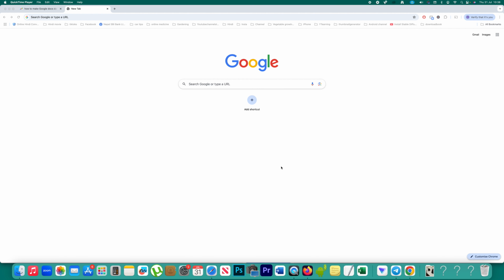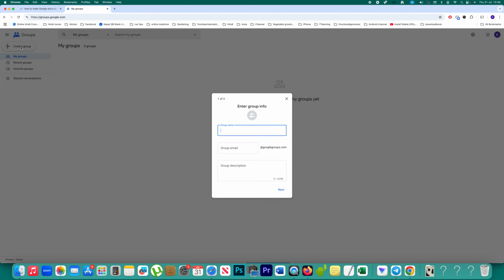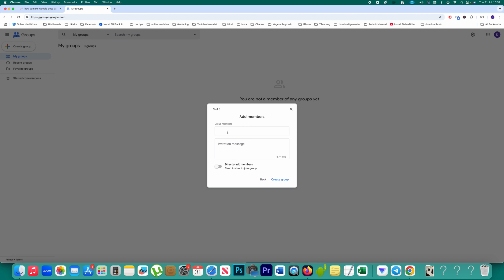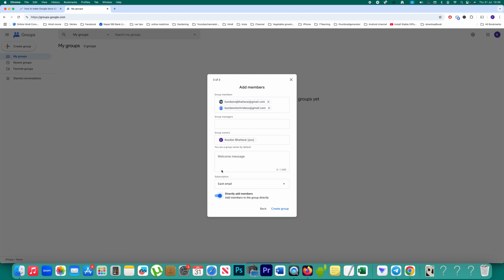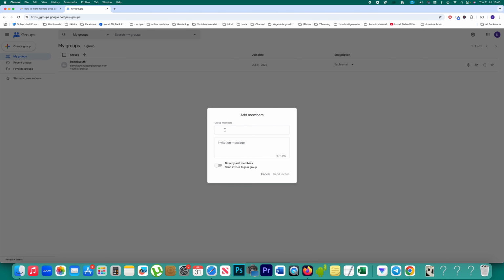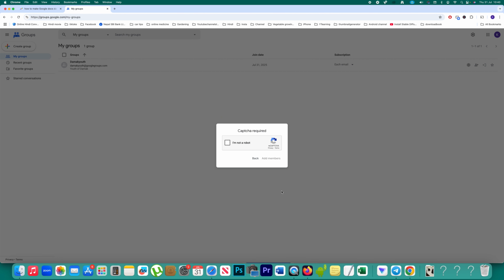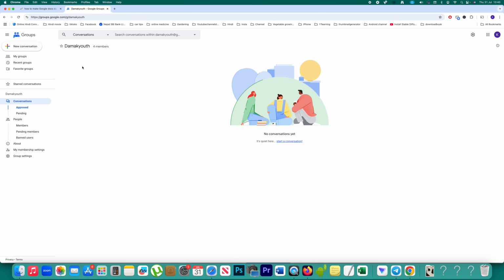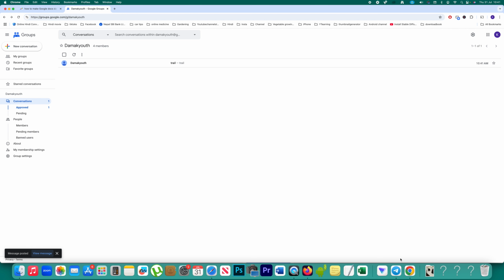How to create a Google group and send email to all the members in the group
This video also answers some of the queries such as:
How to create a group on Google
How to setup a Google group
How to use Google group

To create a group in Google, open any web browser and open this website groups.google.com. Now log into the website by using Gmail account.

Select create group and give a name to the group.

You can type a description.

Next and you can adjust this setting. Who can search for the group? Either group members or anyone on the web. Similarly, who can join the group? Invited users. Anyone can ask, anyone can join, who can view the conversation, group members or all of them, who can post, who can view members. You can select as per your settings. Then select Next. And then you have to either you can invite the members or you can directly add the members. For that one you have to add the Gmail account of other members here. For example,

this one.

And I will directly add the members without asking. If you want you can just send invitation. Then select create group. Select I am not a robot. Create group. So a group is created and there are three members here. If you want to add other members, what you have to do is you have to go to my groups, select this option, Add members and then you can add the email account of another member here. Then enable this directly Add members. Add member. Select I am not a robot and then Add member. So once you have added the member you can open the group. If you want to send the email to all the members of a group select New conversation and in this from box select the groups. Type the subject of the email. Type the body of the email and then post message. Now what happens is this particular email will go to all the members of this.